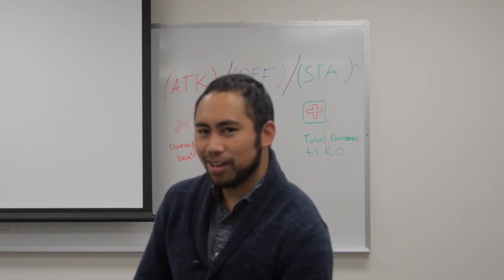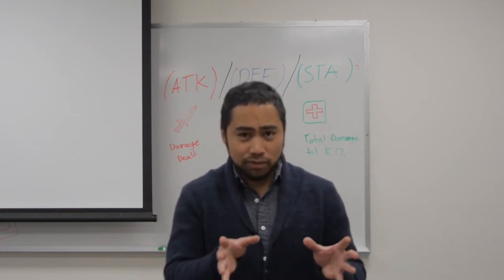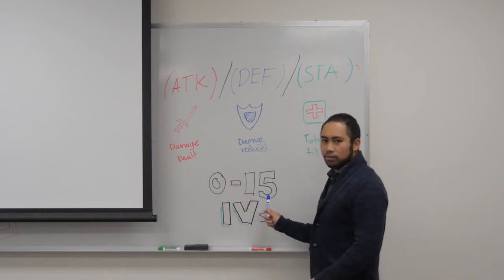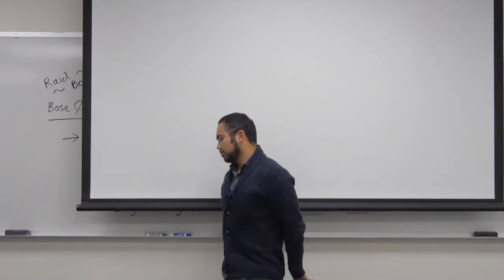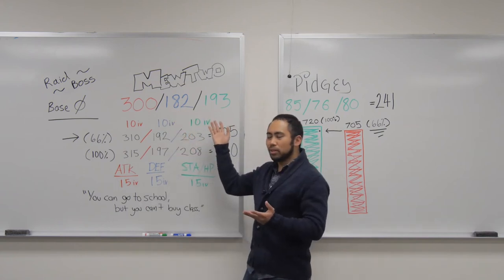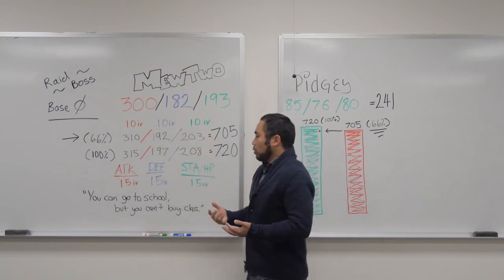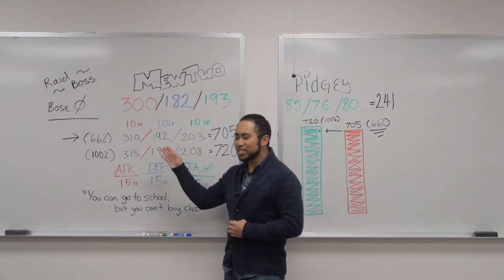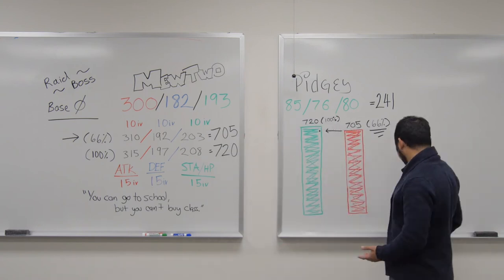POKEMON GO | IVs are Overrated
I've been to a fair share of Mewtwo raids, and heard the simultaneous joy and pain in the words in the ear.  "I caught it!  Aww, it's only 78%...I hope I can get a better Mewtwo."  I hear it so often, I had to break it down.  Here is a breakdown of IVs and why in this case, it's not as bad to have a "BAD" Mewtwo.